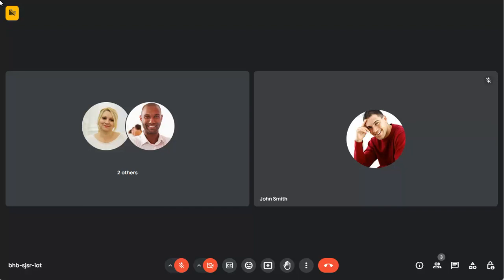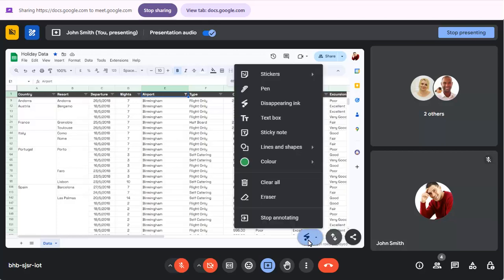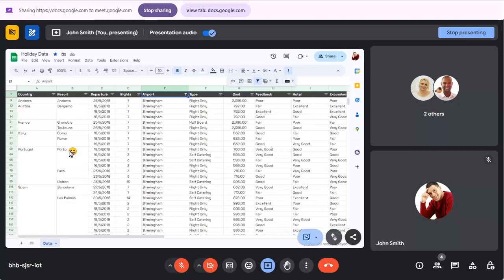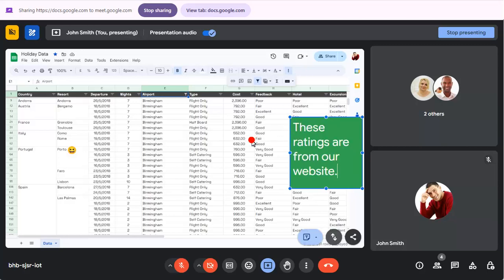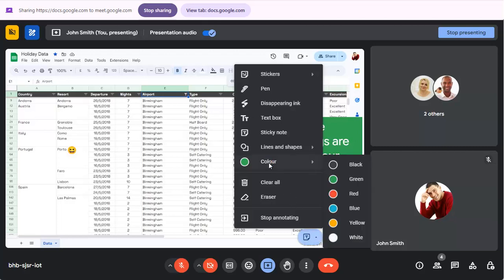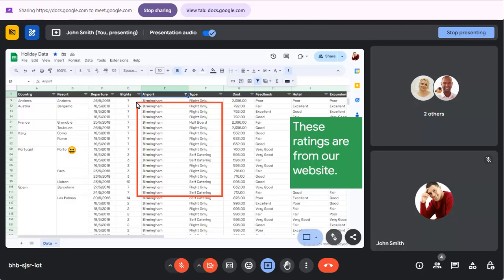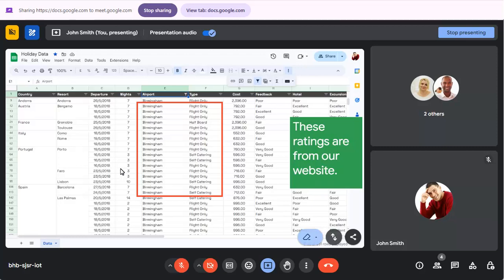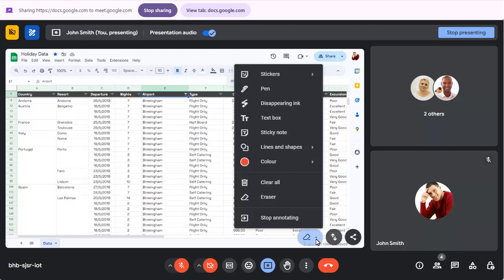Use annotations to enhance your presentations in Google Meet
Presenters and their appointed co-annotators can use the annotation  tools to highlight content or make other notations over presented content. Annotations will be on by default when you begin presenting - you can open the annotations menu to access various tools such as a pen, disappearing ink, sticker, text box, and more.